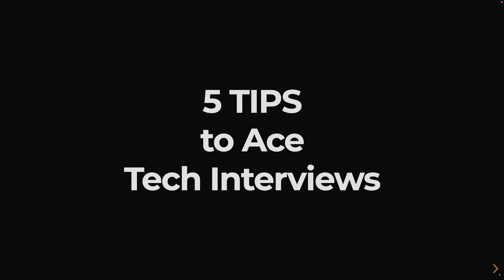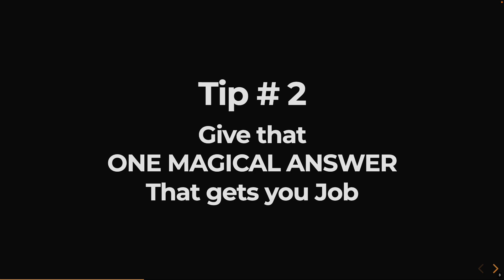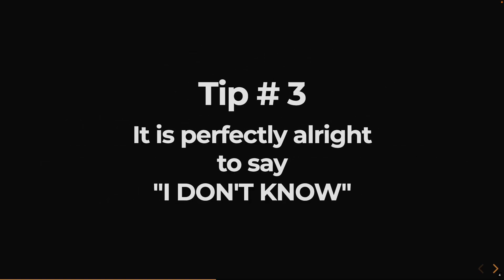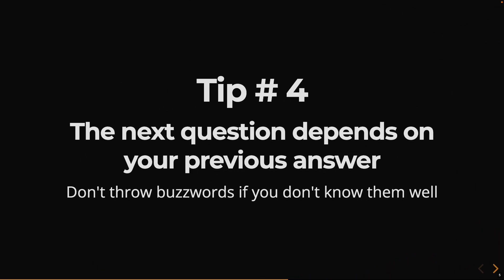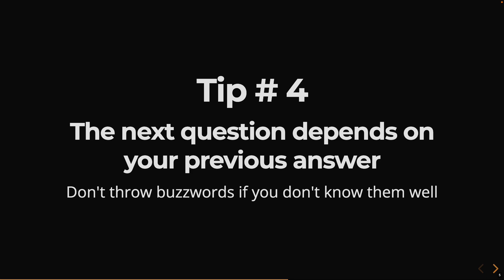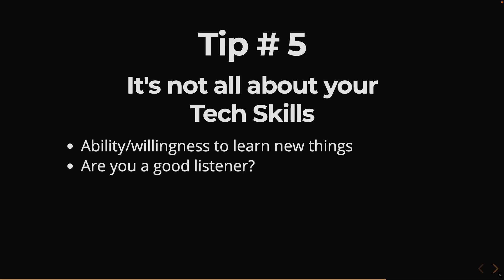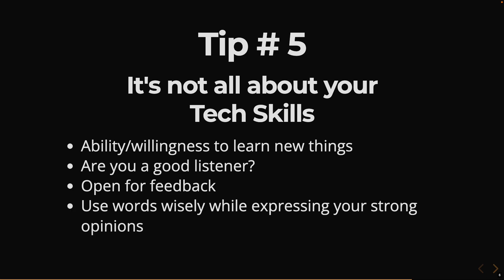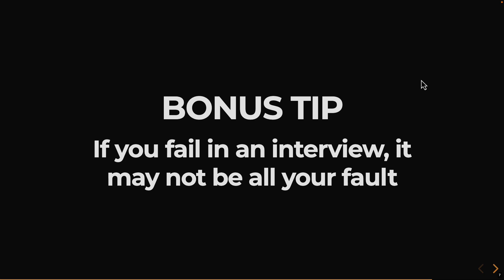Top 5 Tips to succeed in Technical Interviews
In this video, I will share top 5 tips to ace the technical job interviews.
Preparing for technical interviews is stressful and tedious job because of the sheer volume of things you need to learn.
But there are few things that you need to understand so that succeeding in the interviews is not that difficult.